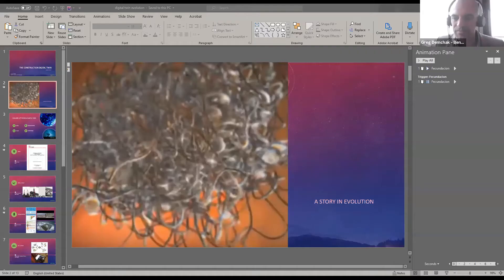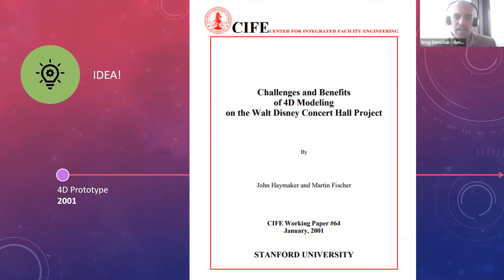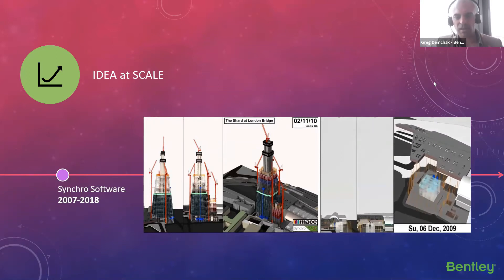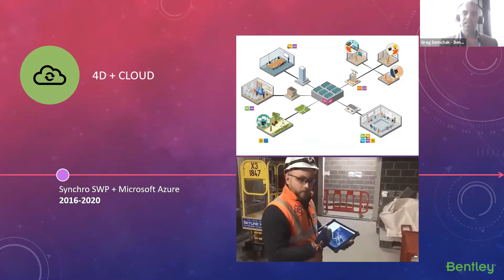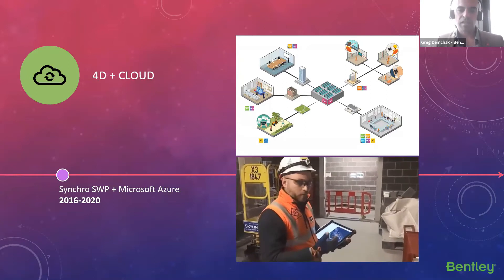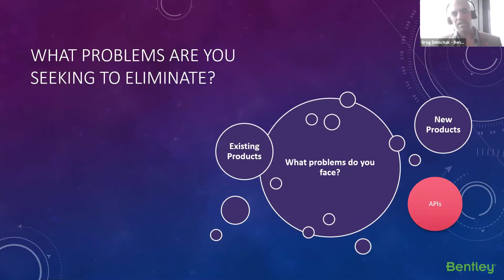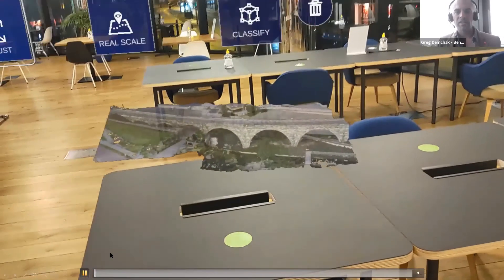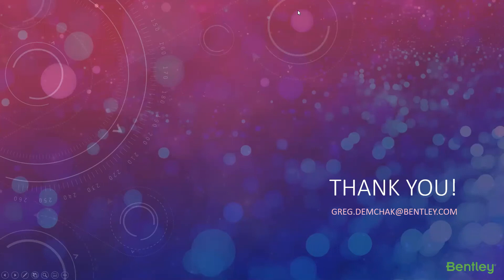Greg Demchak - Bentley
Case studies of recent examples of the advanced use of Bentley's 4D tools to include RFID tracking of deliveries and installations to update the 4D model in near-real-time. The use of HoloLens to perform clash-detection was also demonstrated at the October 2020 edition of Glimpse of the Future.